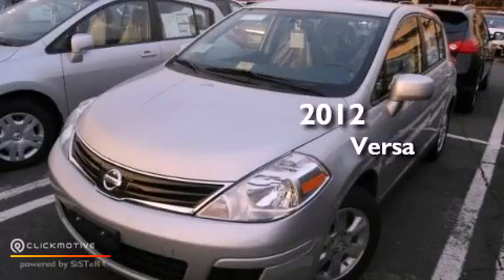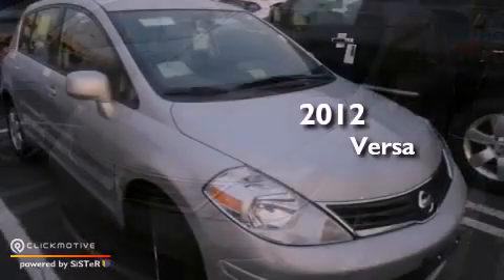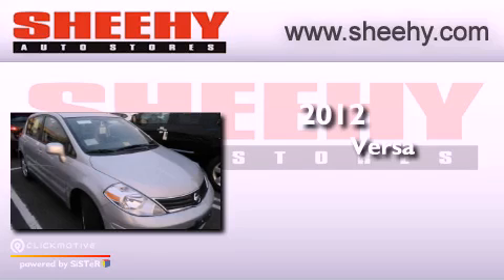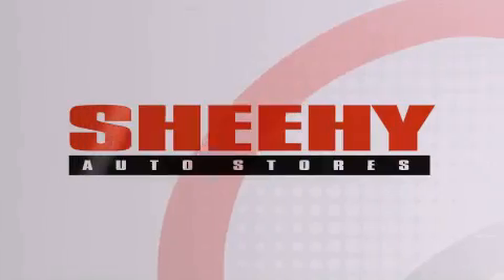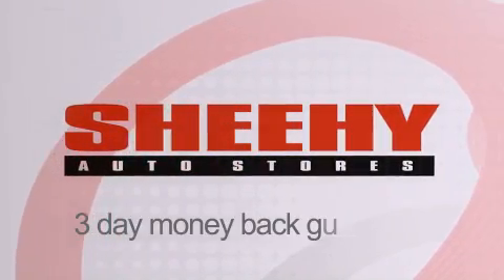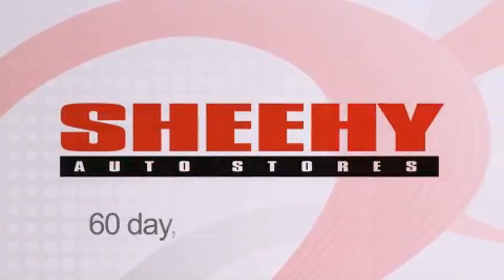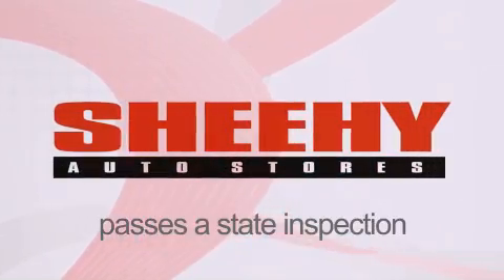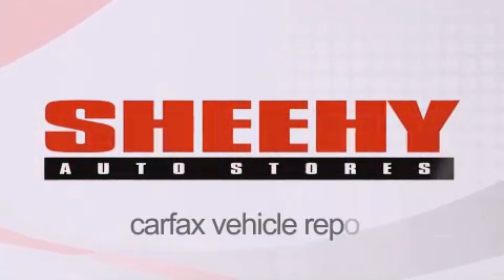2012 Versa Springfield VA 22150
Year : 2012
 Make :
 Model : Versa
 Engine : Gas I4 1.8L/110
 Trans . : Automatic
 Exterior : Brilliant Silver Metallic

 Interior : CHAR SUEDE-TRICOT
 Stock : T806795